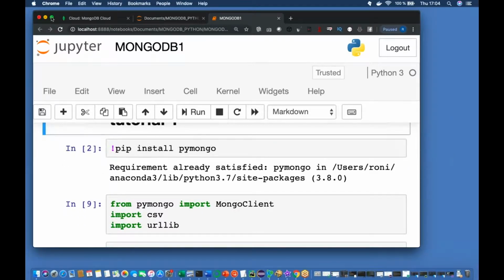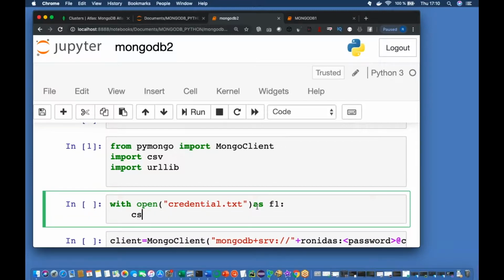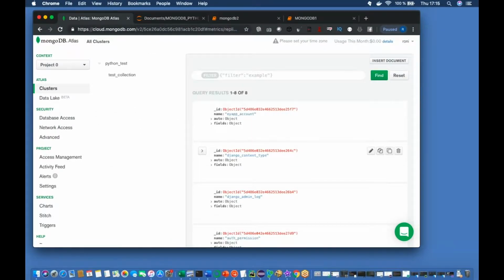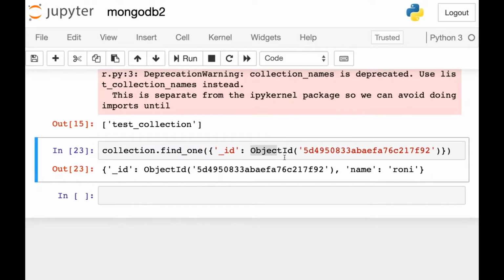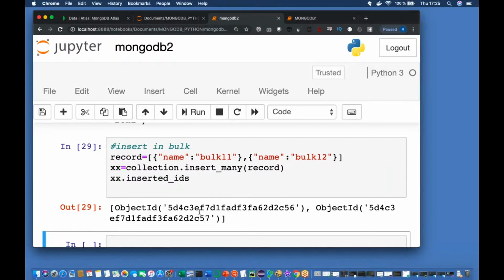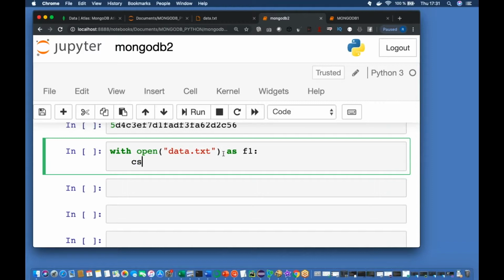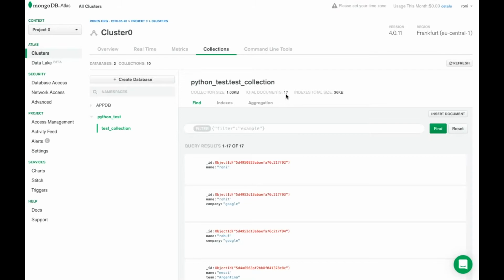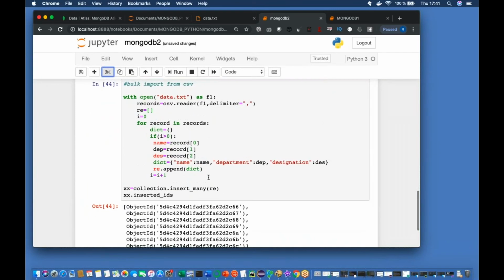MONGODB WITH PYTHON Complete Tutorial|Import Csv File Into Mongodb Using Python|PART:2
IN THIS VIDEO WE HAVE DISCUSSED THE BELOW:
 HOW TO IMPORT CSV FILE INTO MONGODB USING PYTHON
PYTHON MONGODB BULK IMPORT
PYTHON PYMONGO BUK IMPORT
IMPORT CSV FILE USING PYMONGO
IMPORT CSV FILE INTO MONGODB USING PYMONGO
MONGODB BULK IMPORT
MONGODB BULK INSERT FROM CSV FILE
HOW TO BULK INSERT INTO MONGODB